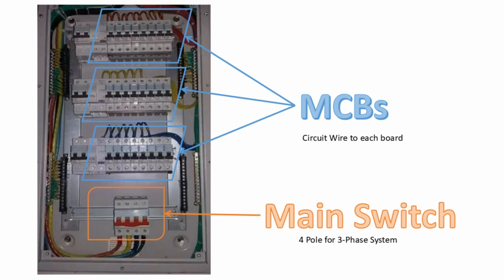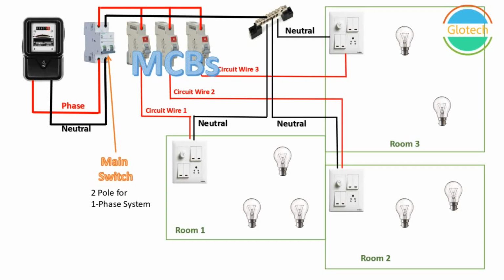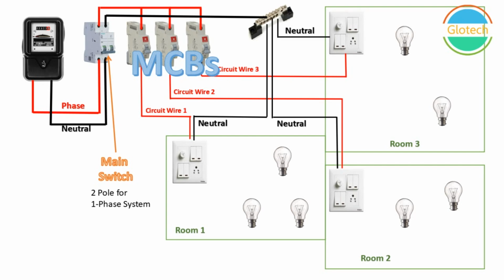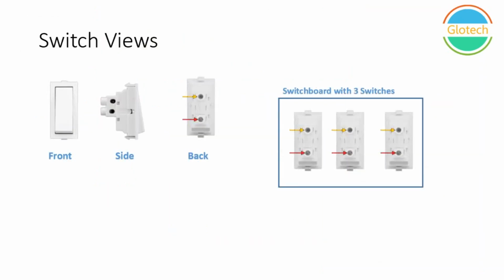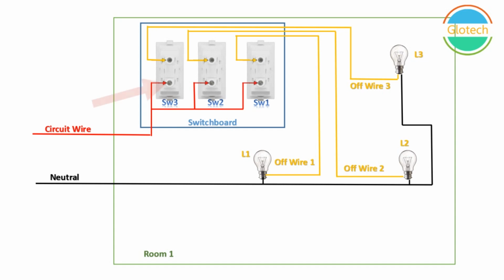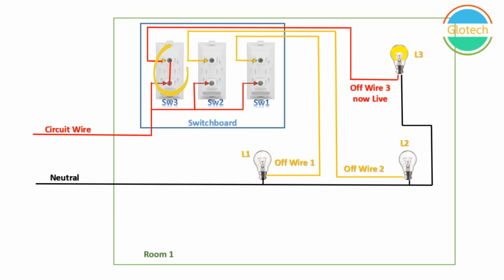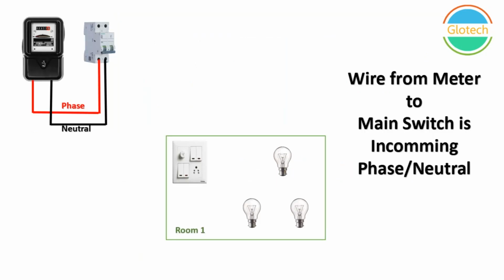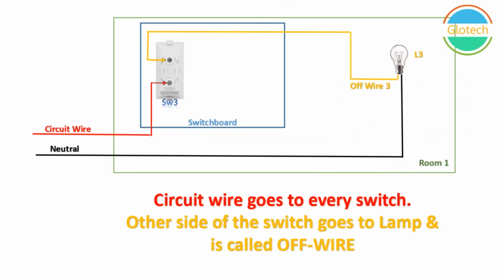KNX Basic Preparatory Course :: 1.2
Chapter 1.2 :: Electrical Wiring in a House

Let's have a look at the wiring being done at our home.
This will give you clear idea about the different aspects of the electrical wiring.